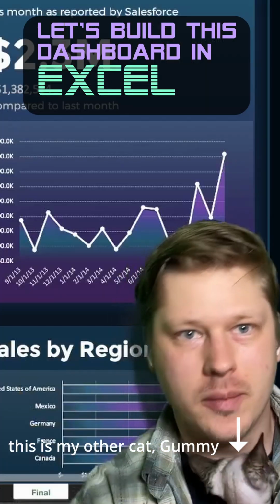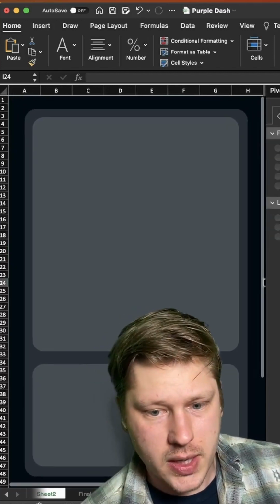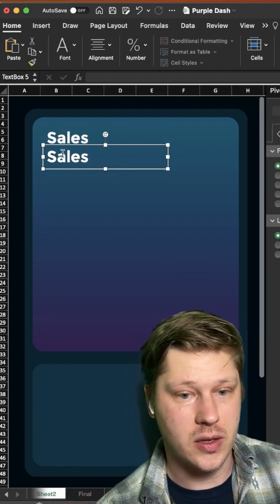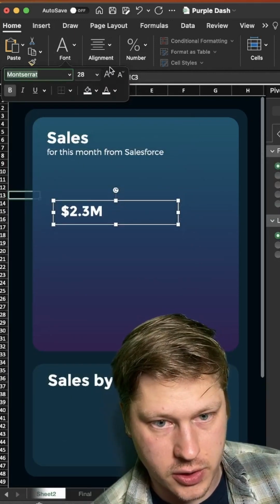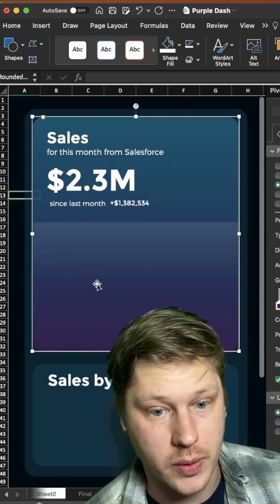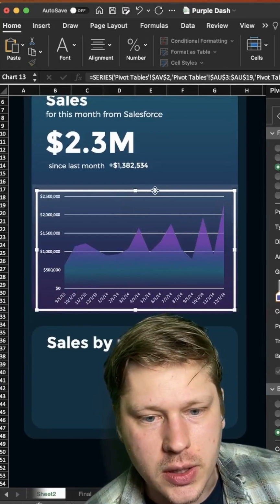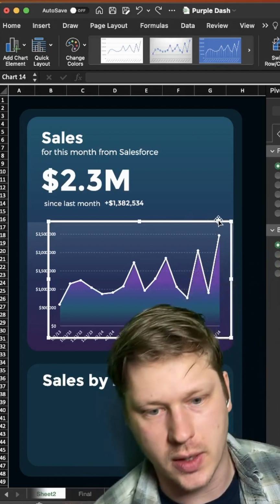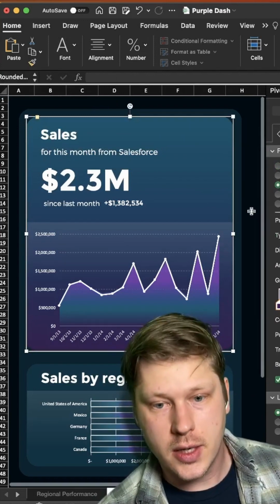How to build a dynamic Excel dashboard with great visuals in under 8 minutes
When I tell people about Excel's dashboard features they sometimes need to see the process (from start to finish) to understand what it all means. So here's a quick walkthrough in under 8 minutes to show you all the ins and outs.